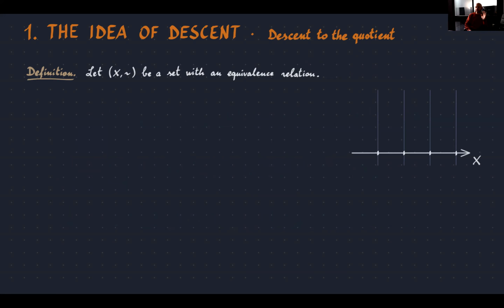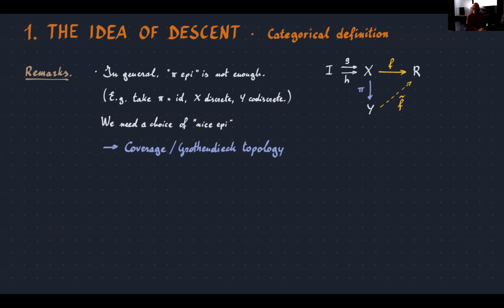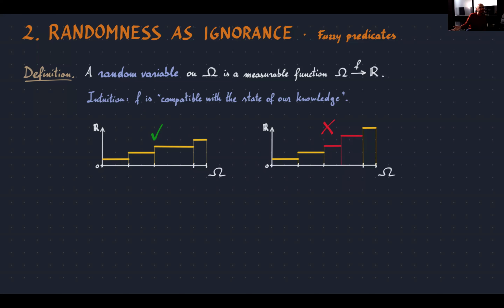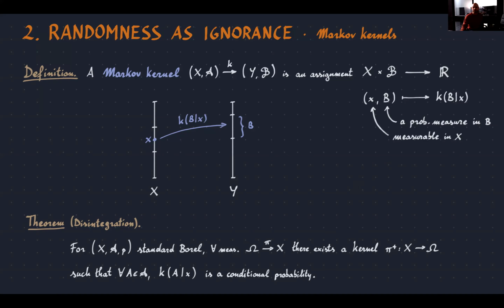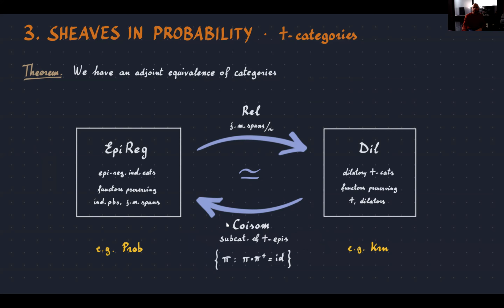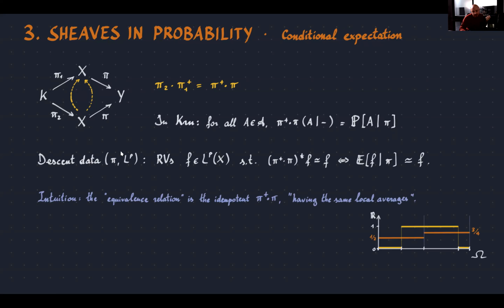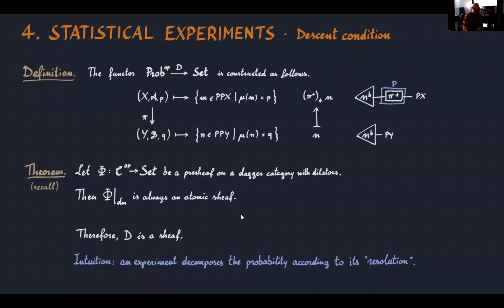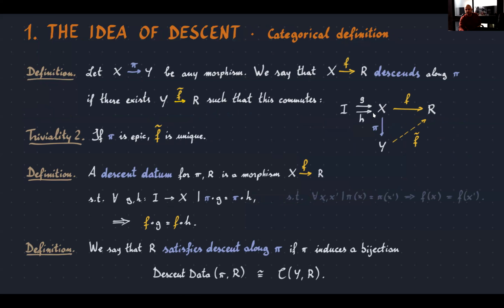[Oxford Seminar] Paolo Perrone | Descent in Probability Theory: the first steps downward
Oxford Seminar, October 16 2025

Speaker: Paolo Perrone

Full Title: Descent in Probability Theory: the first steps downward

Abstract: Coarse-graining, forming quotients by dropping distinctions, is a unifying idea across mathematics: identifying the endpoints of an interval yields a circle; groups are conveniently presented as quotients of free ones; sheaves and stacks emerge from gluing local data. This idea is also central to probability, where “observing” a random variable similarly quotients a sample space via the sigma-algebra it generates (and is crucial for modeling randomness as "ignorance"). Yet this quotienting procedure, in probability, has so far lacked a systematic categorical treatment.

We develop a descent theory for probability that makes this intuition precise, while respecting probabilistic practice as much as possible.  On the category theory side, the theory parallels classical descent, but diverges in a few ways due to the presence of stochastic dependence (correlations).  On the probability side, it unifies the three core concepts of measurability, disintegration and stochastic dominance, within a single framework, providing conceptual understanding of the relationships between random variables, statistical experiments, and inference procedures.